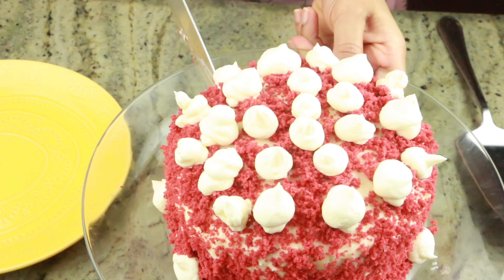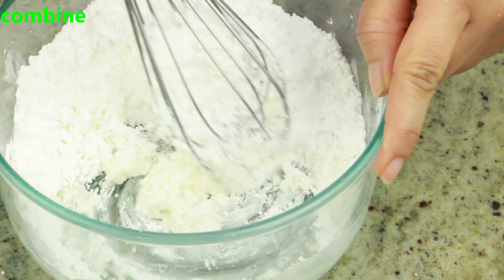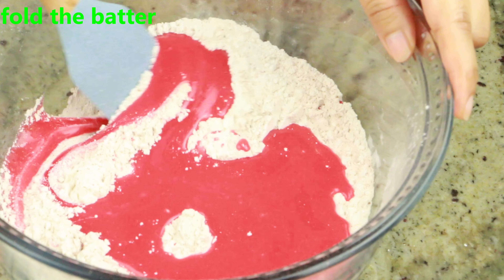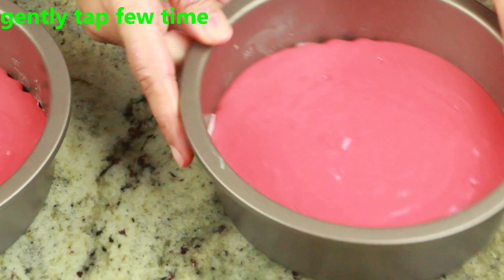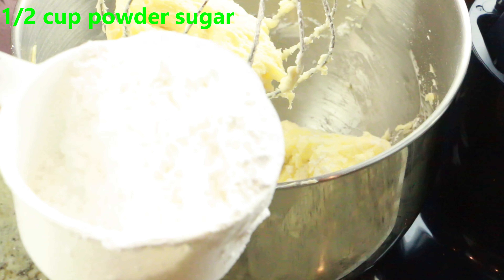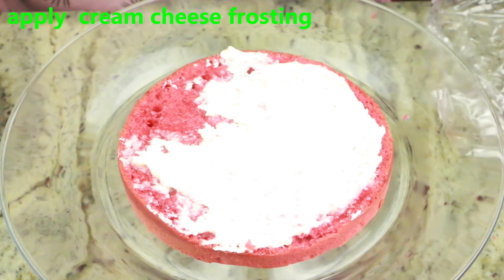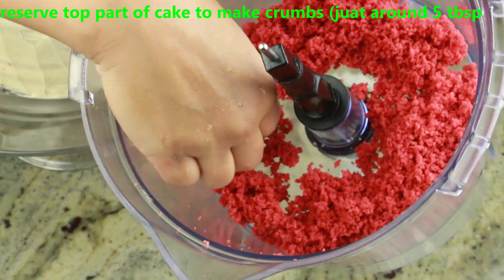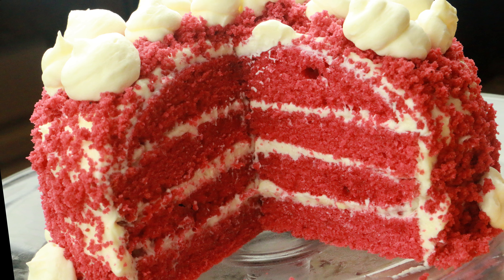RED VELVET CAKE EGGLESS-CAKE FOR TWO -SUPER MOIST EGGLESS RED VELVET CAKE RECIPE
cake recipes
red velvet cake
cake for two
valentines cake recipe
how to make best red velvet cake for two
romantic dessert recipe
anniversary cake surprise
how to make cake base for red velvet cake
eggless cake
soft and spongy cake recipes
cake for two
cake for four people
easy and quick cake
no butter cake
eggless and no butter red velvet cake